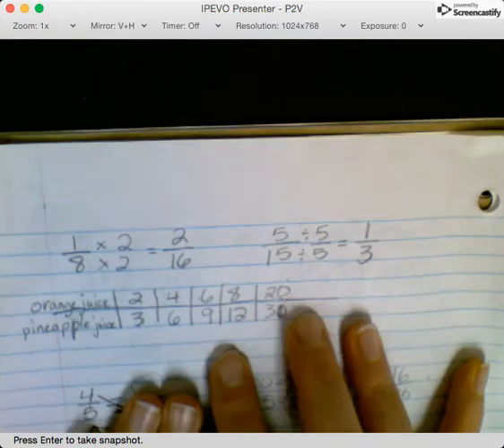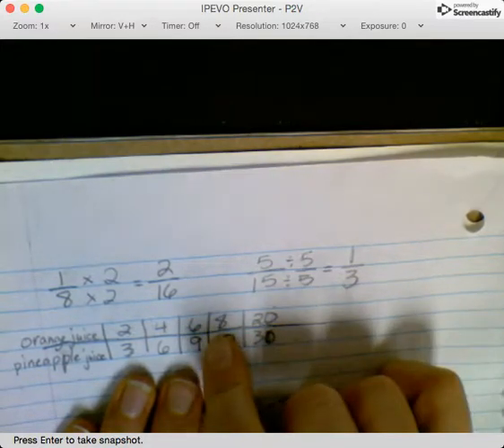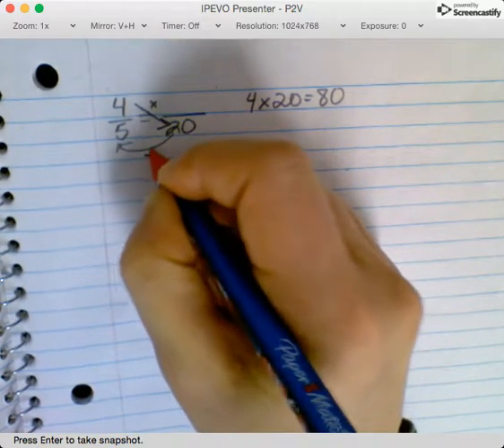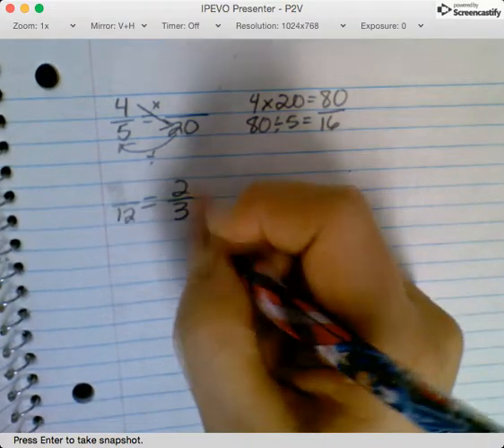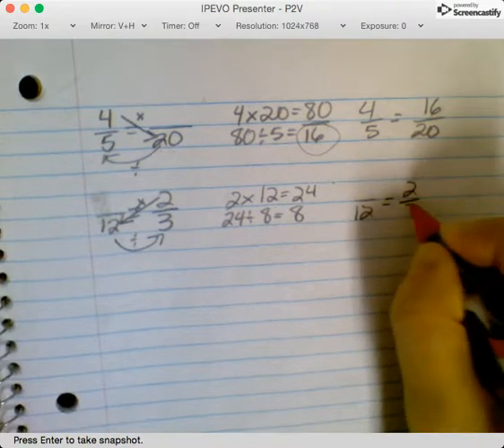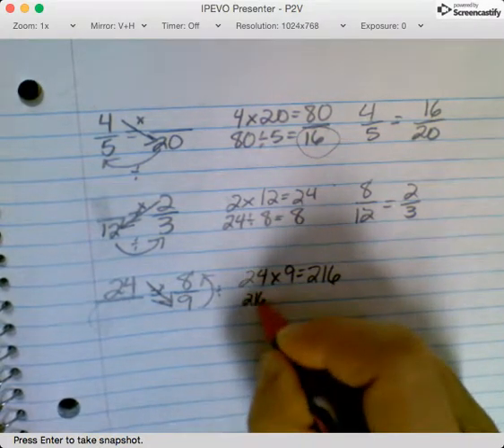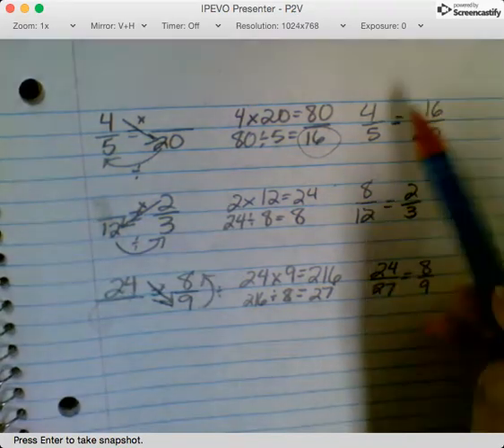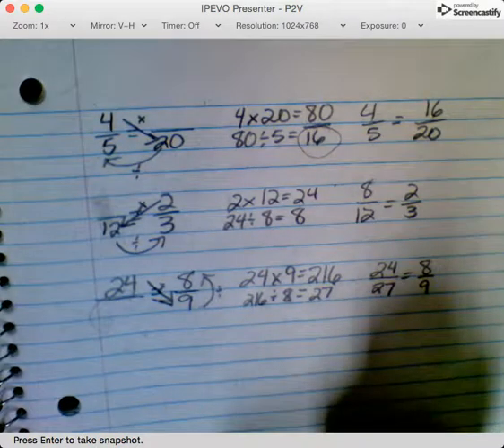Proportional Reasoning- Performing Cross Multiplication and Division Steps to Find Unknown Amounts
This video discusses another method used in ratios and rates, which is cross multiplication and division.  This method is helpful when finding a missing number, given two equivalent ratios with only one value out of the four missing. (One complete ratio/rate and either the top or bottom number of the other ratio/rate)